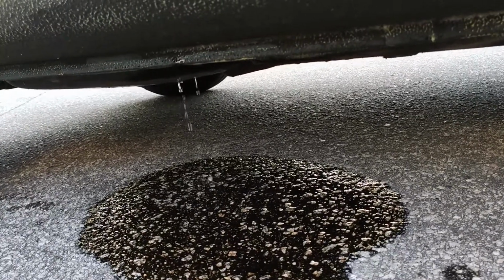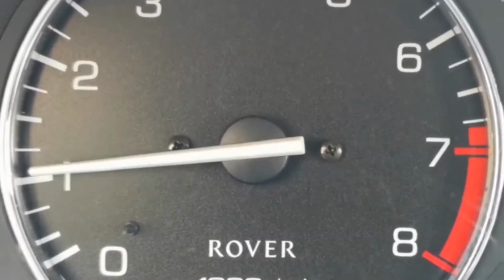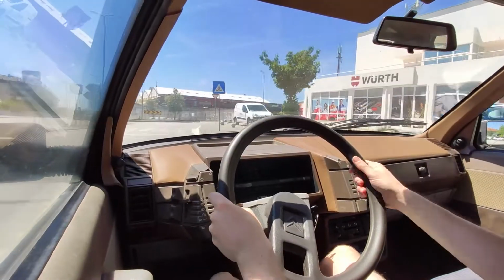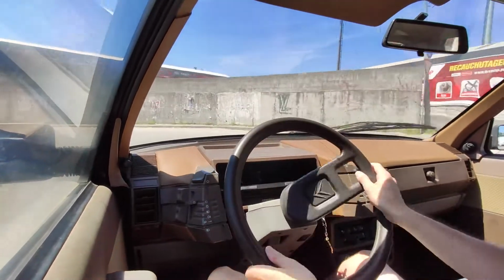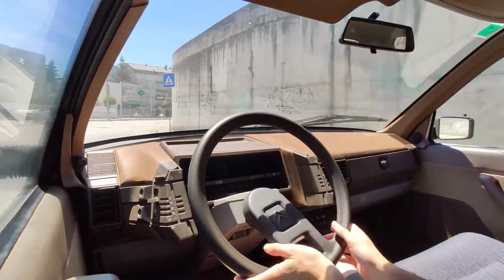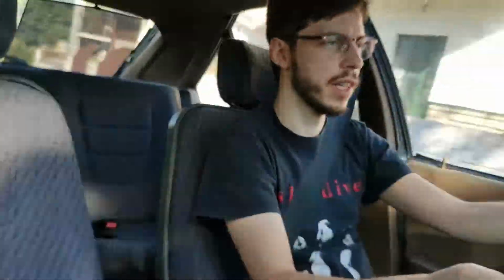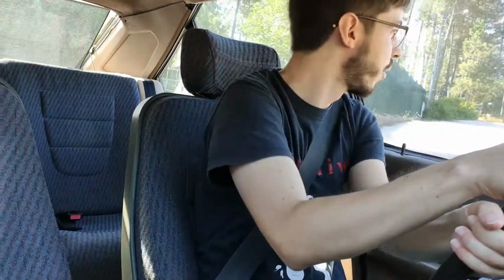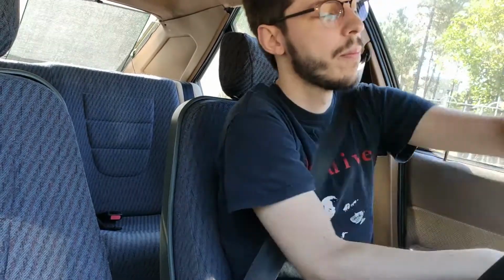Citröen BX 14 RE: MOT and fuel leak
In this video, I talk a little bit about how the MT went on this french monkey.

I also let you in the latest party trick - weight reduction by...peeing fuel.